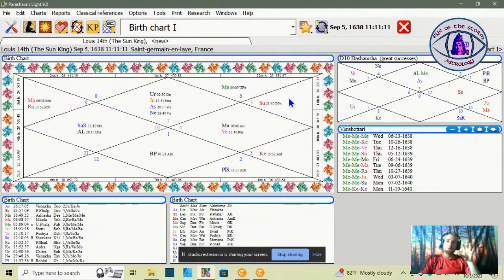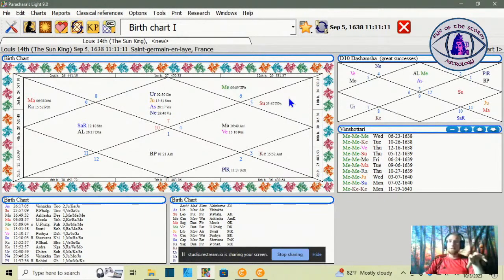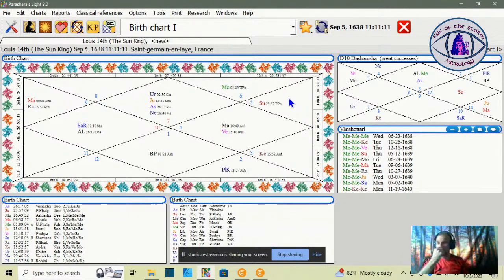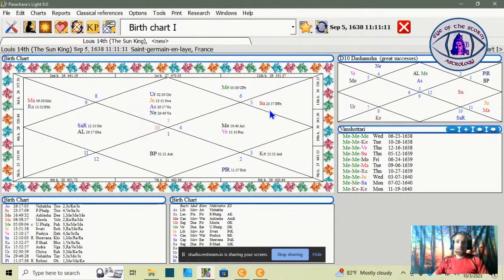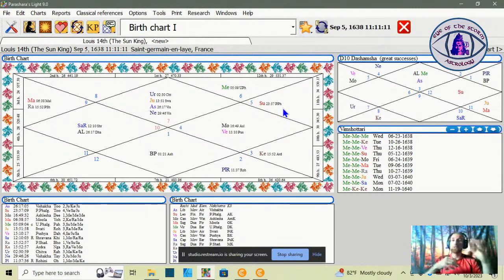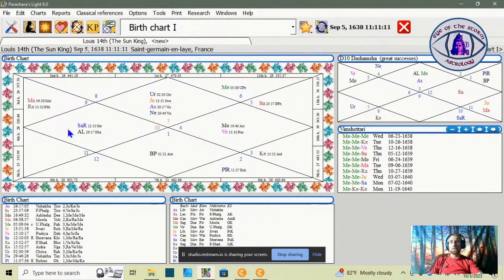Charts from History; King Louis the XIV of France (The Sun King)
In this video I will be discussing the birth chart of King Louis the XIV who was the King of France from 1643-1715 and known as the Sun King. This chart provides an excellent historical analysis and especially highlights the importance of using Sidereal calculations.